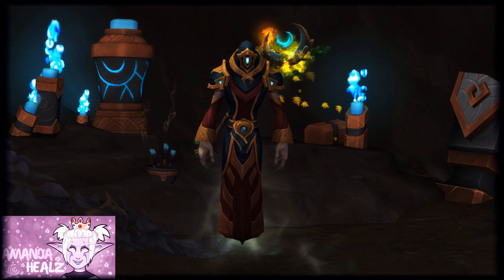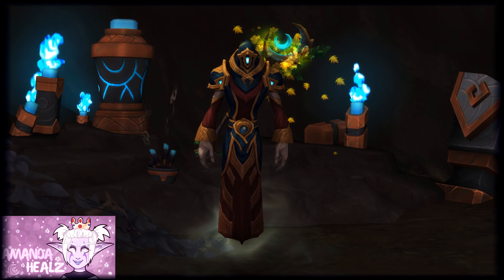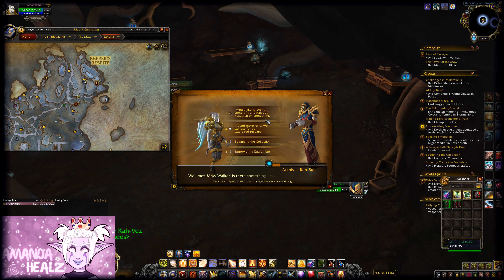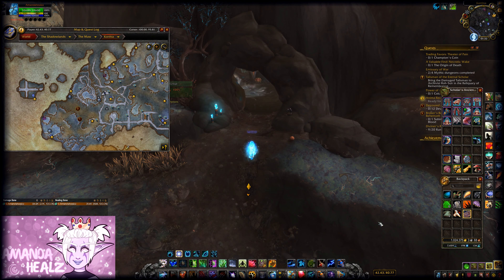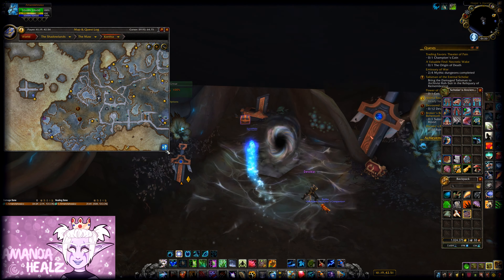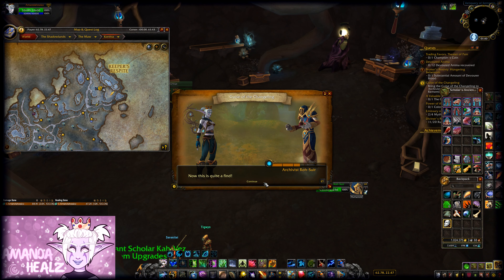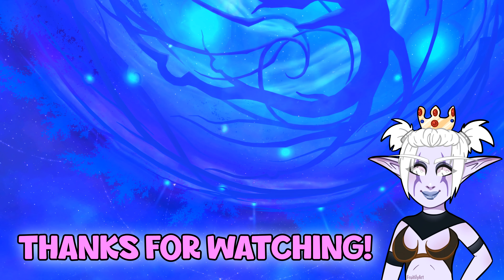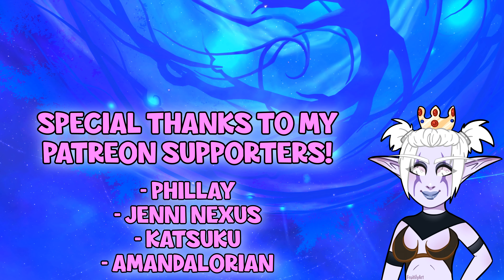WoW Shadowlands 9.1 - How To Get The Guise of the Changeling Toy | Treasure | Korthia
To unlock the treasure and obtain a quest item with the Guise of the Changeling toy as a reward, you'll need to purchase the Korthite Crystal Key from Archivist Roh-Suir in Keeper's Respite, Korthia.

When you have the key, go and open the treasure then return the quest to Archivist Roh-Suir!